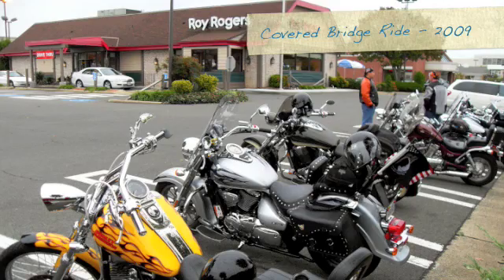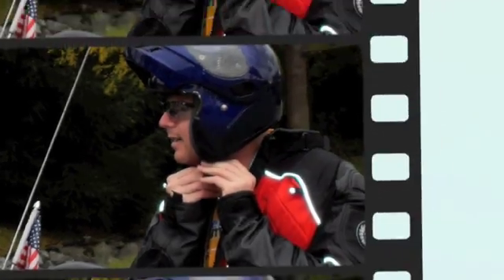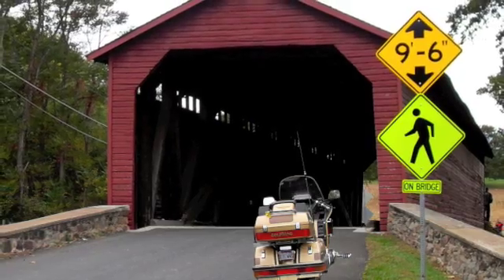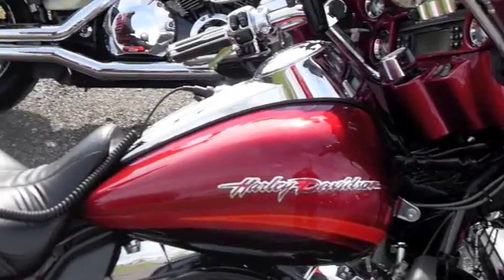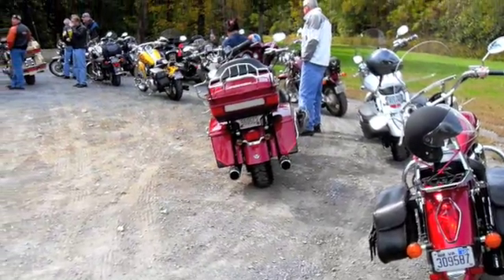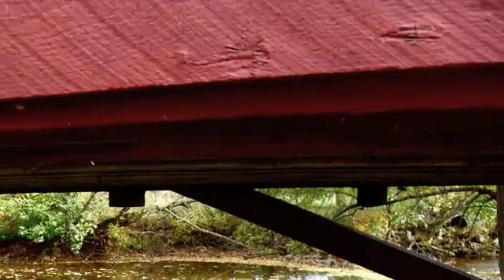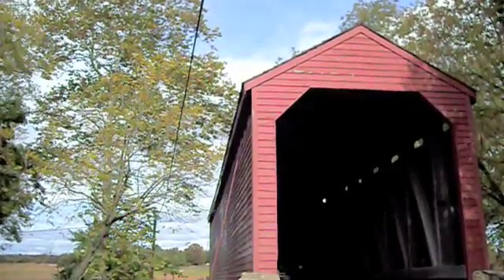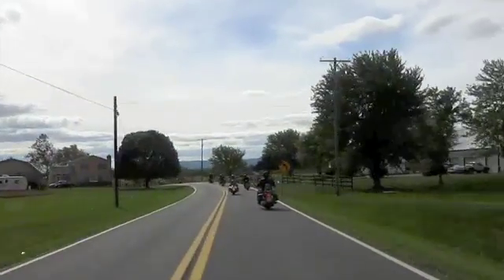SCRC Cover Bridge Ride 2009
The Annual Covered Bridge Ride for Loudoun Chapter of Southern Cruisers is captured here.  The ride was held on October 9th, 2009.